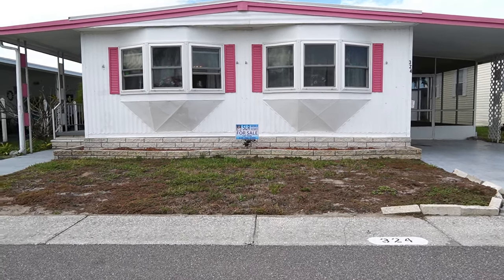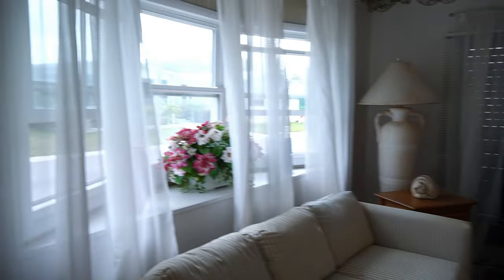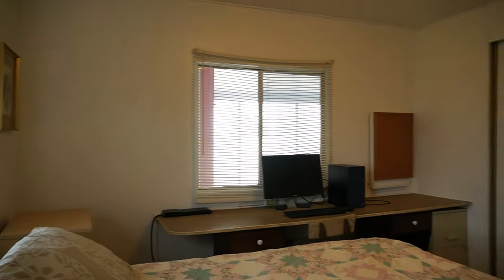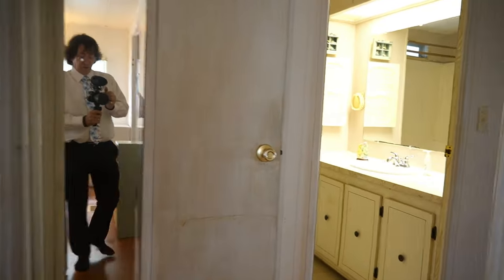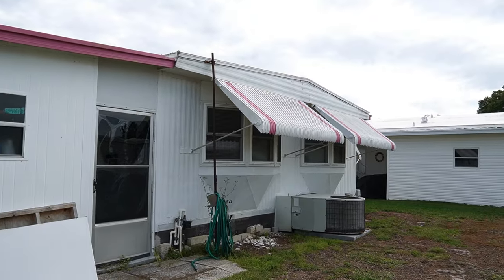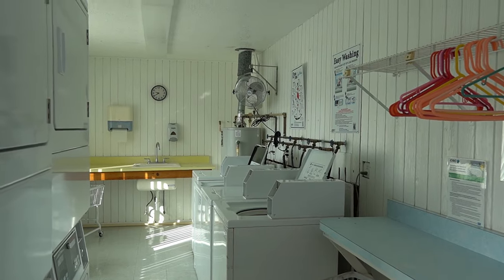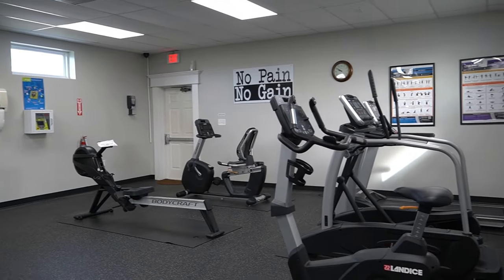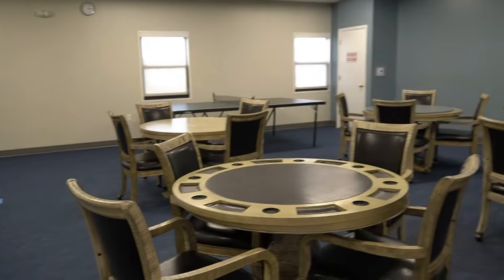SLR Mobile Home For Sale (85C) TAP HERE or Call Cindy at For More Information.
Listed for $20,000  PRICE REDUCED!     Please go to our website to see any price reduction's!

Located in a 5 Star, Indoor Cat OK, 55+ Age Required Retirement Community that is well maintained and managed.

This Furnished, 2-bedroom, 2-bathroom home has 1,152 square feet of living space, screened in porch and much more.

The living room is very large with lots of windows to let in our Florida sunshine.  The dining area has laminate flooring, ceiling fan and will seat 4 adults comfortably.

The kitchen has plenty of cabinets, pantry, electric stove, refrigerator, microwave and a breakfast bar.

The guest bedroom is large with lots of windows, a large closet and will hold a queen-sized bed with ease.  The guest bathroom has a vanity with storage and a tub/shower combination.

The main bedroom has a walk-in closet, big windows and will hold a king-sized bed with room to spare.  The main bathroom has a nice sized vanity with storage and a walk-in shower.

This home does need work, but at this price it won't last long on the market.

The current base lot rent for this home is $889.00 per month that includes lawn mowing and all of the many park amenities.

Serendipity Mobile Home Park is a Beautiful 55+ Retirement Community located in the heart of Pinellas County. Located off US 19 in Clearwater FL.  Just minutes away to downtown Clearwater, gulf beaches and easy commute toward Tampa's Westshore district, popular Sponge Docks in Tarpon Springs and downtown St. Petersburg. Serendipity is central to classic dining locations, premier shopping experiences and an abundance of entertainment.

 Within the community you can indulge in playful activities such as shuffleboard, horseshoes and bocce ball or relax poolside by one of our 2 refreshing pools with sundeck. For your indoor enjoyment, the community offers an array of opportunities to enhance your imagination at our reading library, get your "game on" at community bingo, card night, fitness center or game room. There is clearly something for everyone.